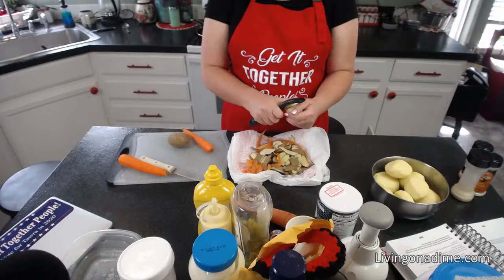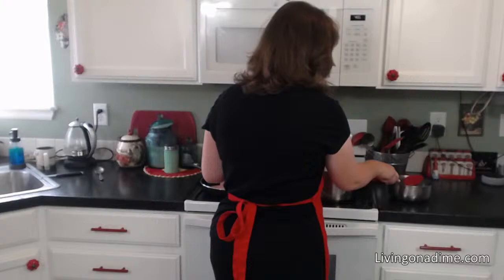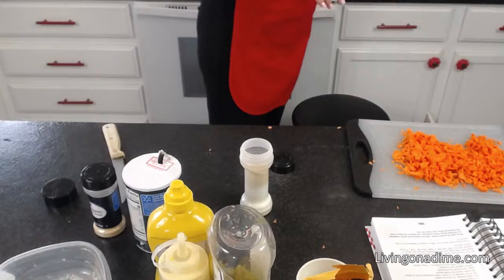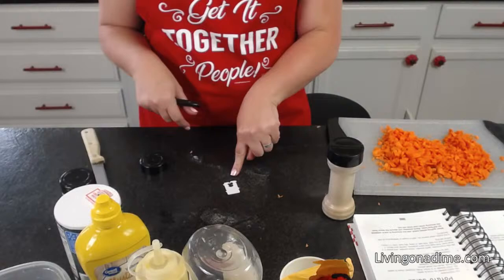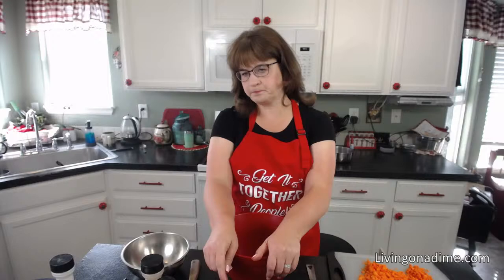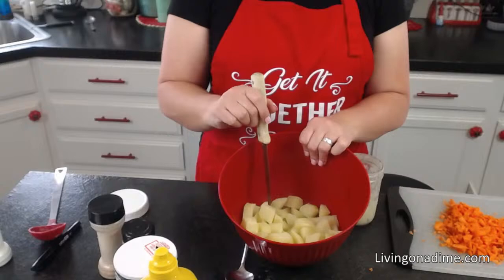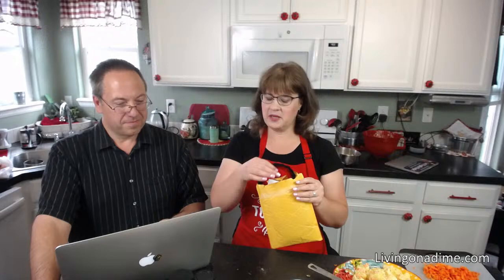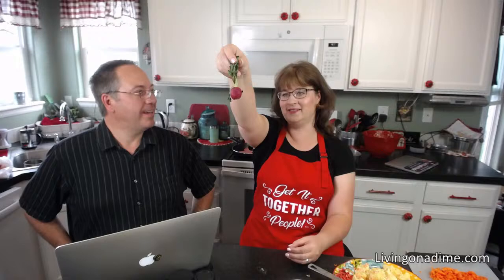The Best Potato Salad Recipe Ever! Easy Potato Salad Recipes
In today’s show, we’ll be making a wonderful traditional potato salad recipe! There are millions of potato salad recipes and it’s difficult to know which are the best, but this potato salad recipe is so delicious people are always begging for it!

Today we are showing how to make this family favorite that is ALWAYS gone at gatherings and the top SECRET ingredient that makes it the world's best!  It's quick and easy and great for picnics and potlucks. Join us as we make this yummy recipe!

BEST Homemade Potato Salad Recipe EVER!

Find all of our books including our Dining On A Dime Cookbook

Our Amazon Store